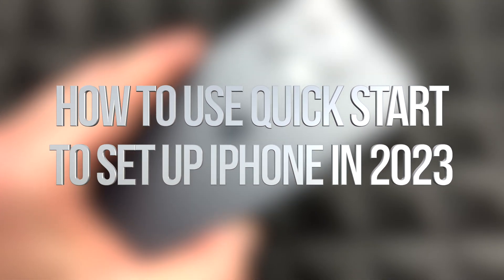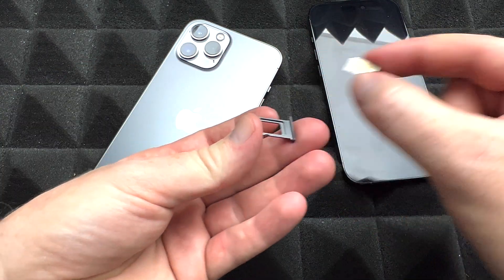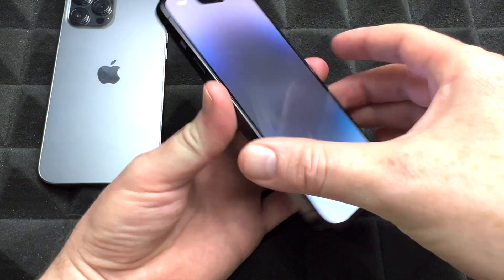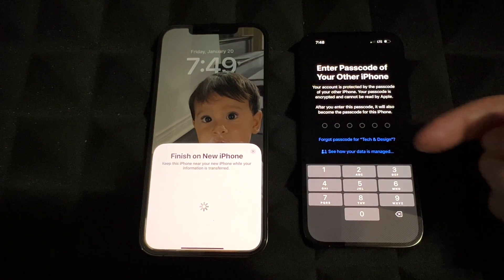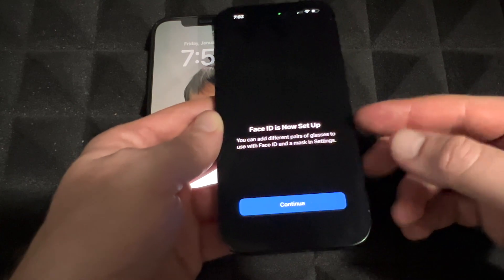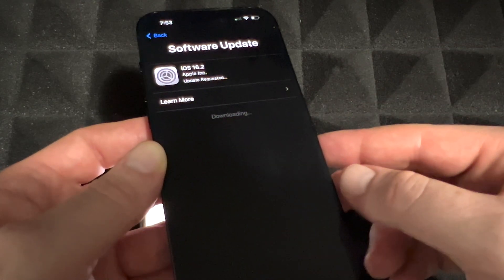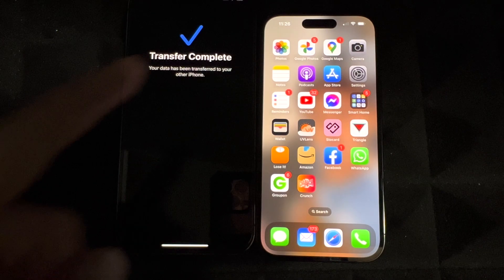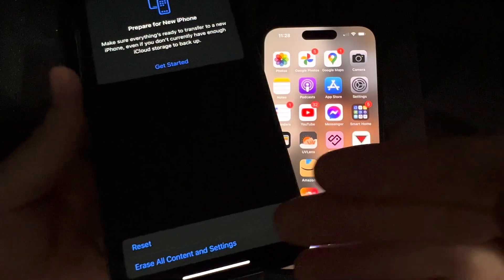How to Use Quick Start to Set Up iPhone in 2023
Quick Start